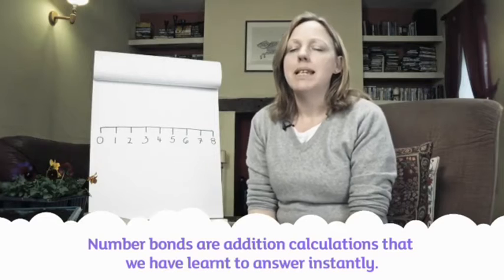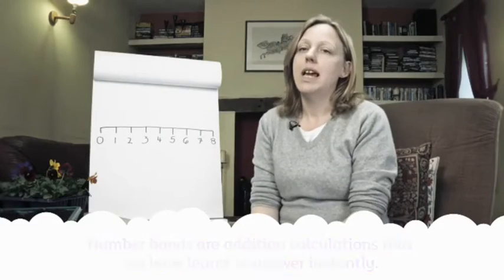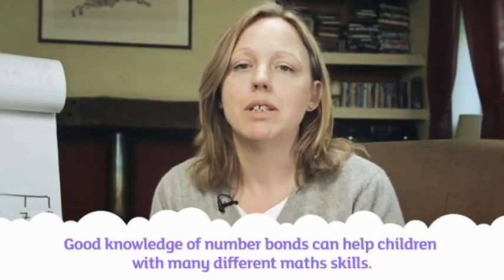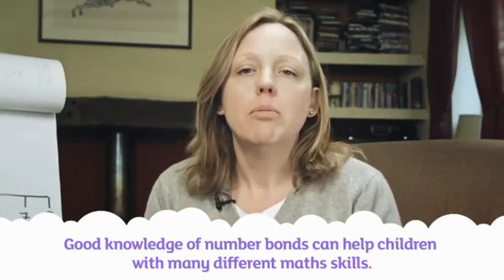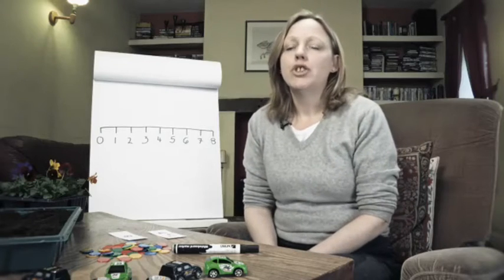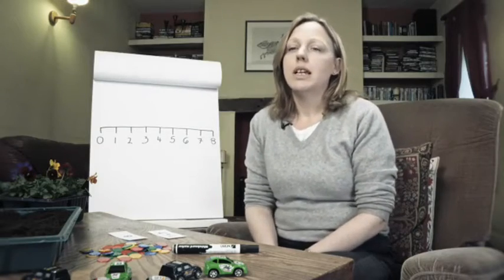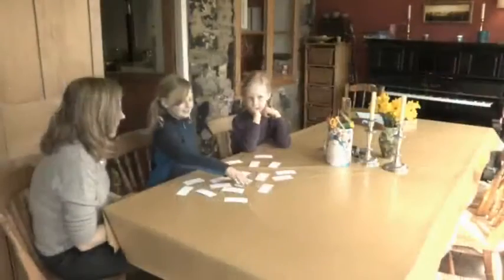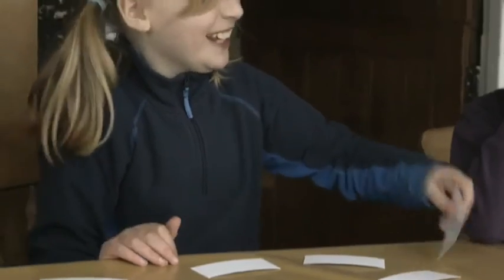Number bonds | Oxford Owl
Maths expert Kate Robinson explains what number bonds are and suggests ideas for how you can help your child learn this key maths skill at home.